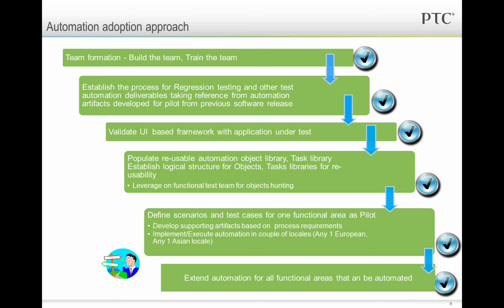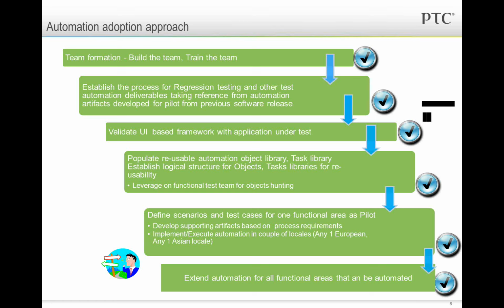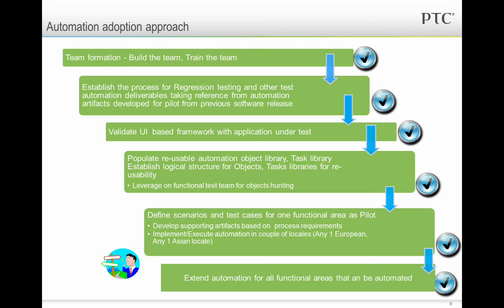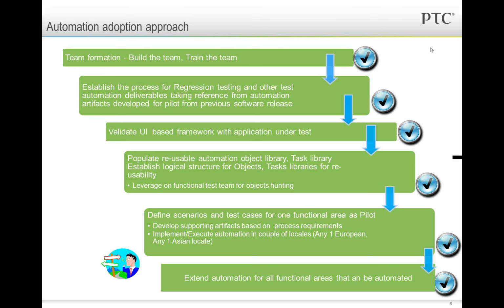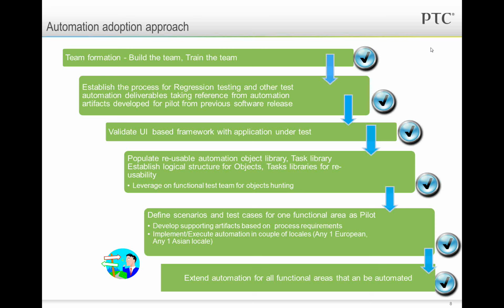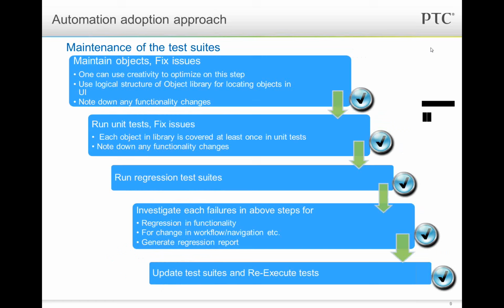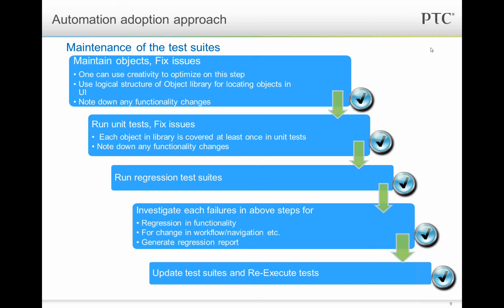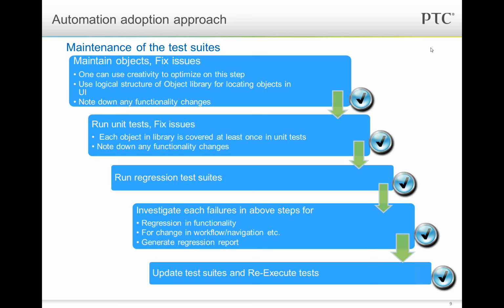How the adoption should happen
Software testing and learning content development involve repetitive testing of the products for regression analysis when new product versions are released. The process of testing is manual intensive and can be quite laborious in the product development lifecycle.

The traditional automation tools like Selenium/QTP, to replace manual labor, bring in more challenges and risks that make it almost impossible to achieve the desired objectives.

The speakers will be talking on feasible approach/solution for performing the test automation that can satisfy all business expectations.

In this webinar, these topics will be covered:

What are the important requirements for making paradigm shift in test automation?
What are the strategies to realize these requirements?
Why to leverage on the test automation assets?
What are the benefits from adopting this approach for test automation?
What is appropriate approach for Methodology to adopt?
What are key challenges in test automation?
How are these challenges addressed today?
How we can ensure maximum re-usability of test assets and still make it maintainable?